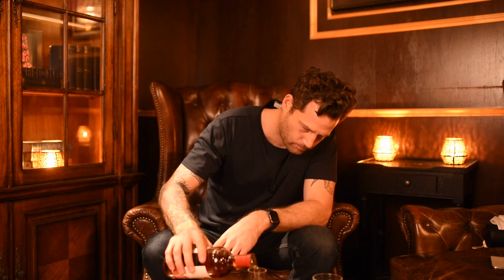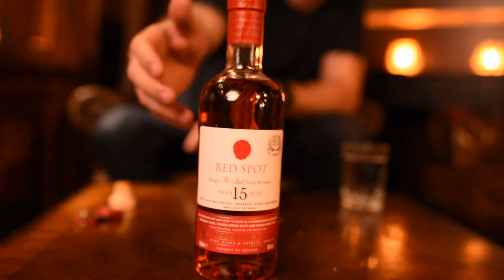Red Spot (Redspot) Irish Whiskey 15 Years Old REVIEW AND TASTING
Red Spot
Red Spot Single Pot Still Irish Whiskey has matured for over 15 years in a combination of American Bourbon casks, Spanish sherry butts and Sicilian Marsala wine casks, all contributing in rich and complex flavours, making it the top spot in the range.

Whisky/Whiskey Reviews are filmed on location at Death and Taxes Brisbane, Australia.